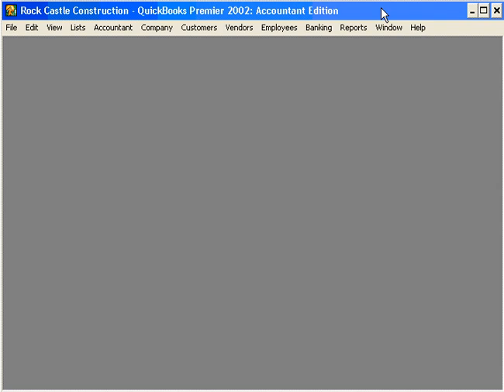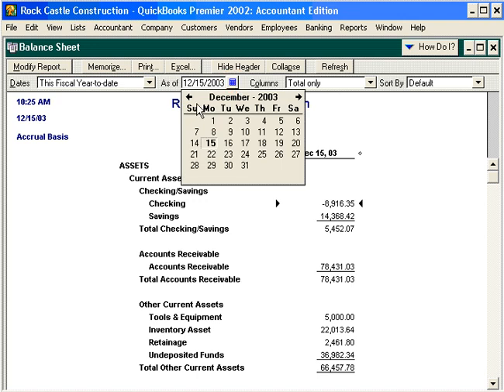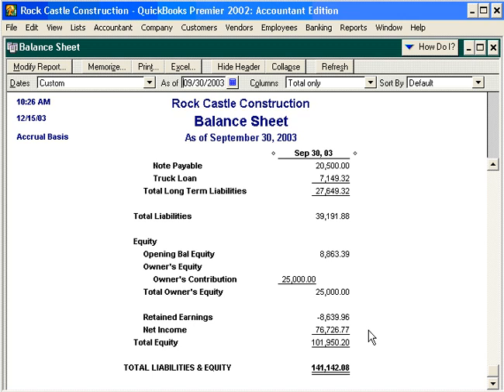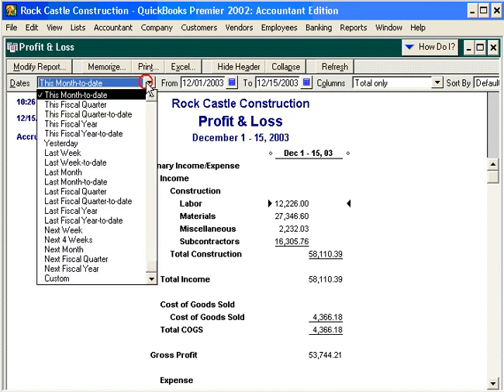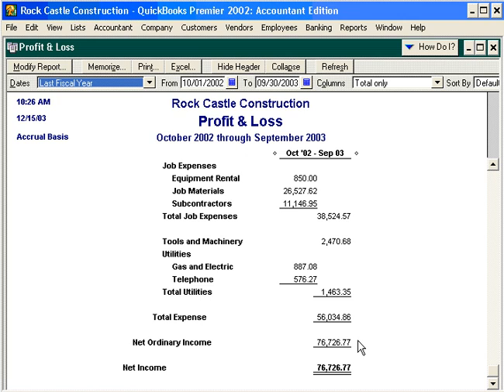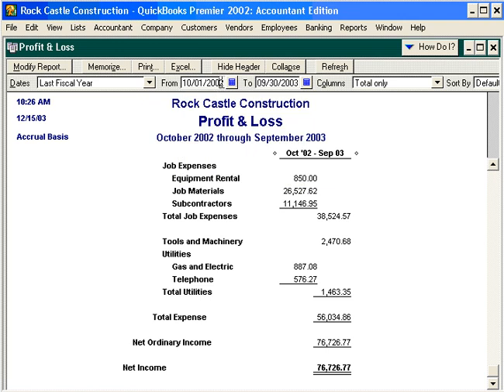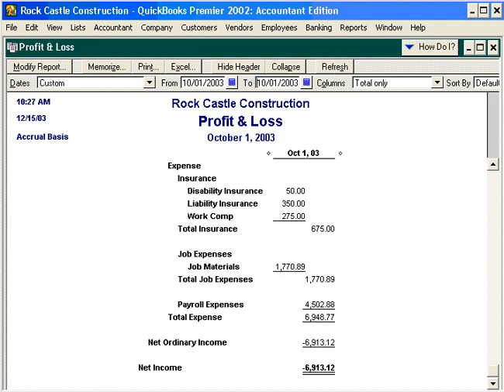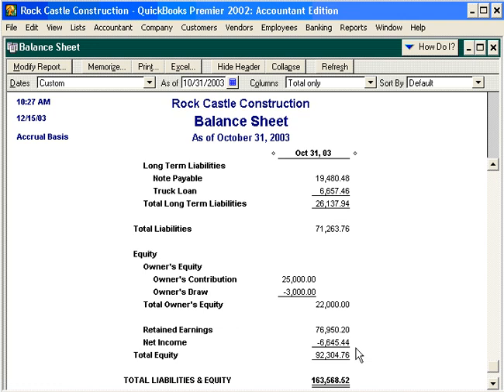8.2-4 The Year-end Closing Entry